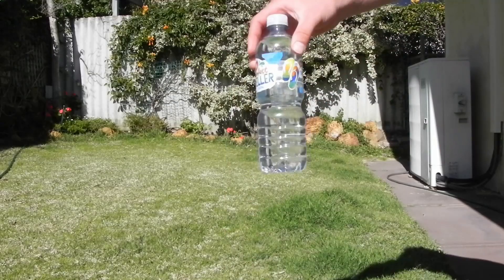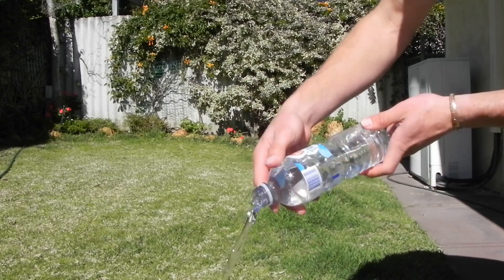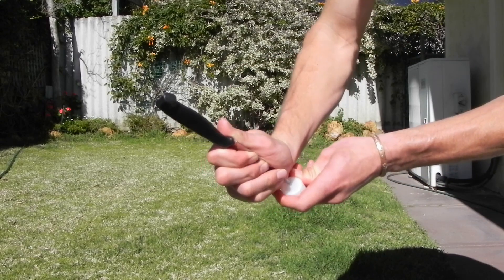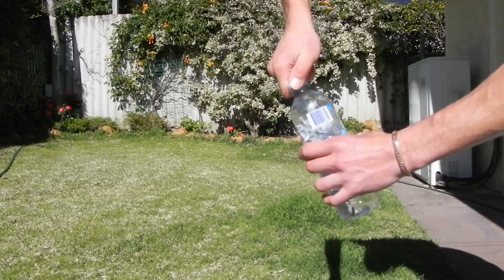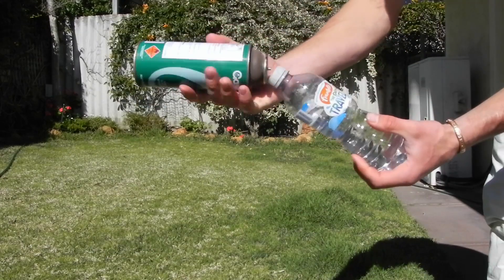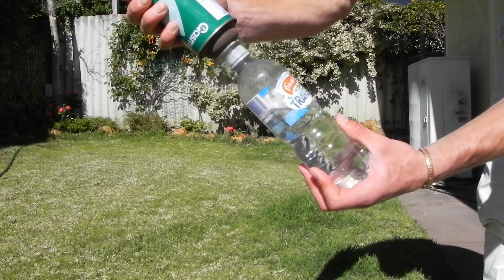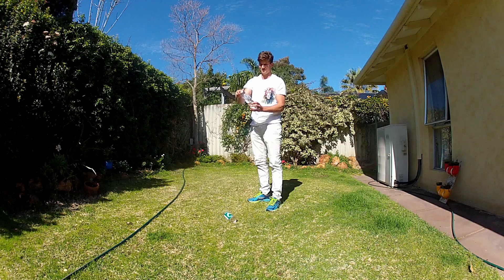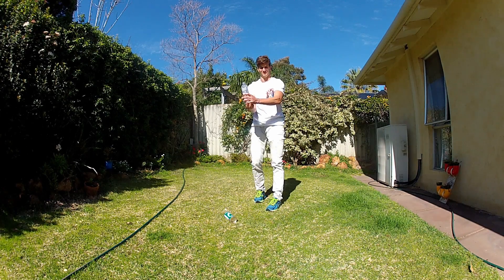Butane ROCKET with a water bottle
If you are going to attempt this PLEASE be safe and do not aim the bottle at anyone.

Steps to do this:
1. place a VERY small hole in the top of a water bottle lid.

2. Push the butane canister onto the hole so that the gas enters the bottle. *be careful to hold the bottle at the bottoom because the gas gets very cold*
NOTE: the Butane canisters can be bought from any camping store for around $3 per can.

3. flip the bottle upside down and gently throw it in the direction you want it to fly. *don't just drop it otherwise it could shoot in any direction